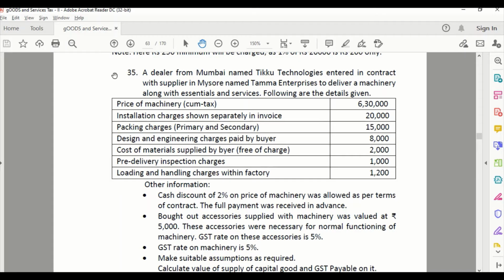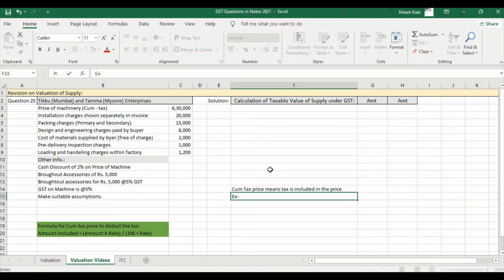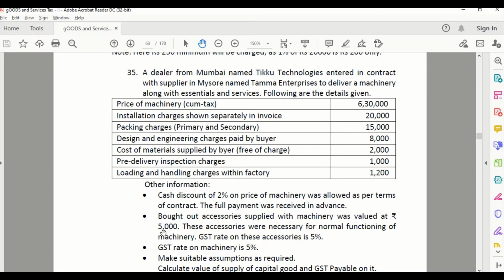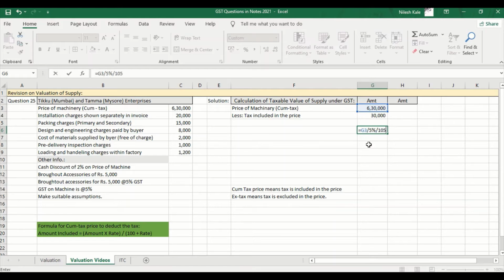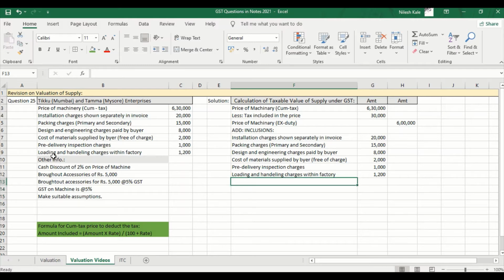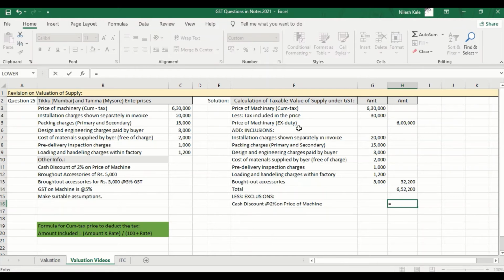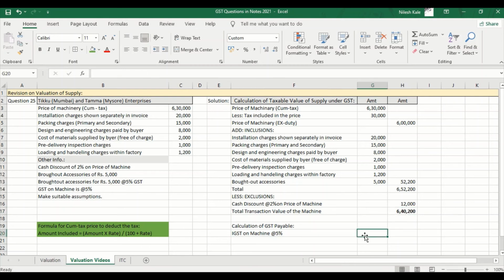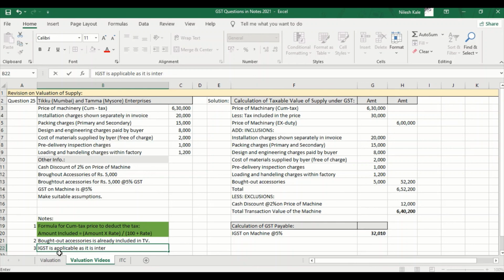GST II: Revision Series | #1 | Transaction Value Calculation